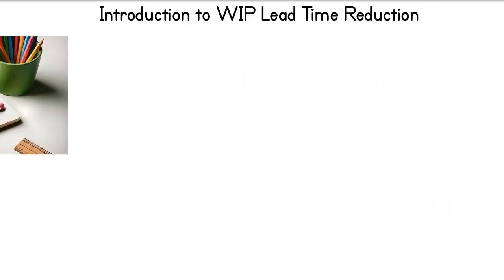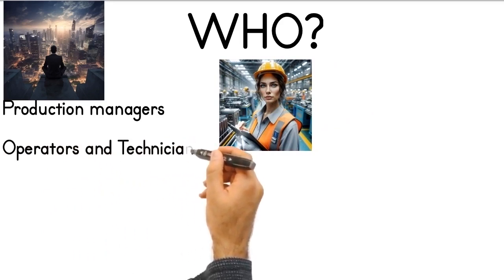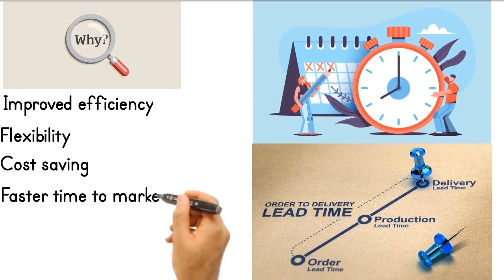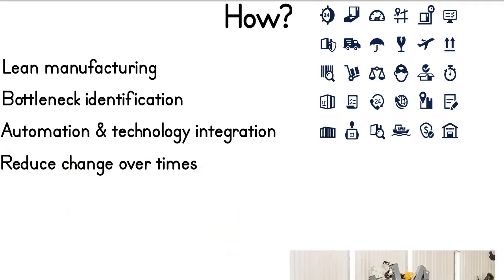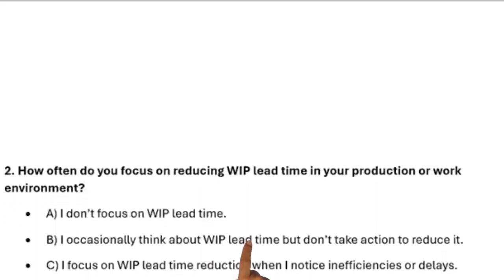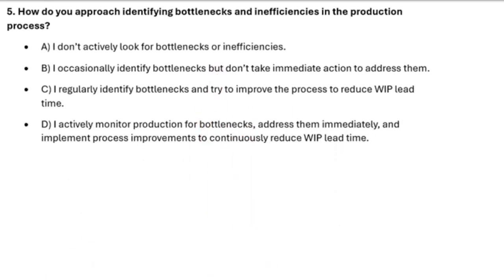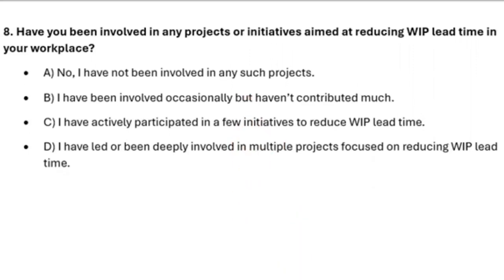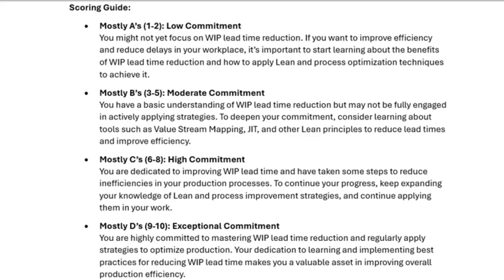"Cut WIP Lead Time in Half: Boost Efficiency with These Proven Strategies!"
Work in Process (WIP) lead time reduction aims to minimize the time it takes for items to move through production stages from start to finish. Companies can improve efficiency, speed up delivery times, and reduce inventory costs by optimizing workflows and reducing bottlenecks.